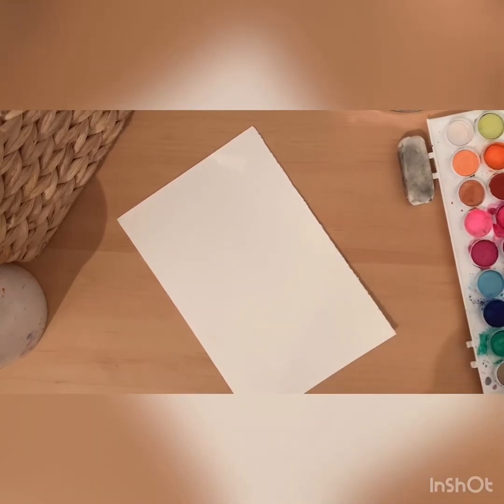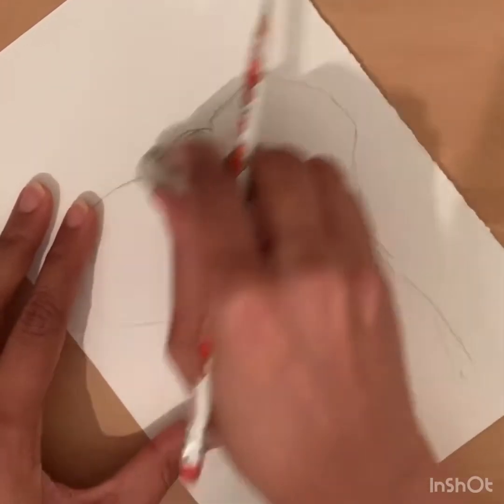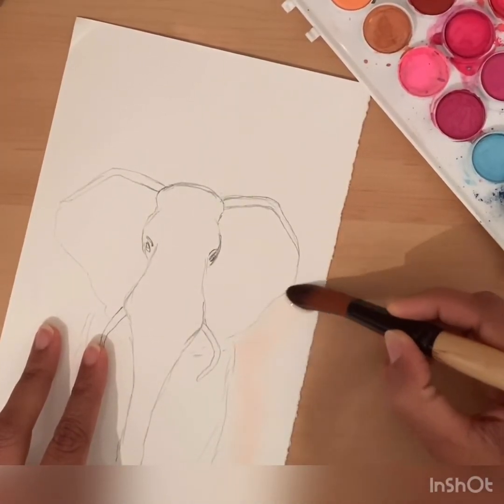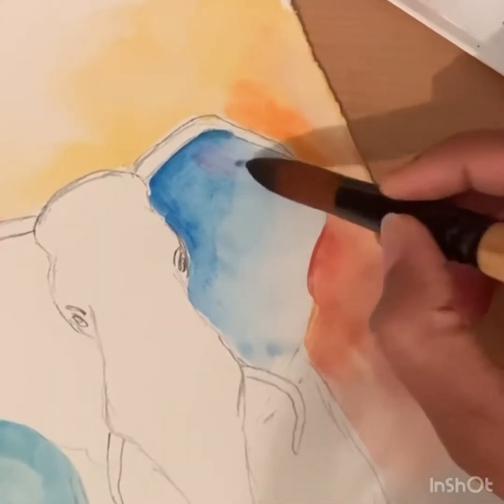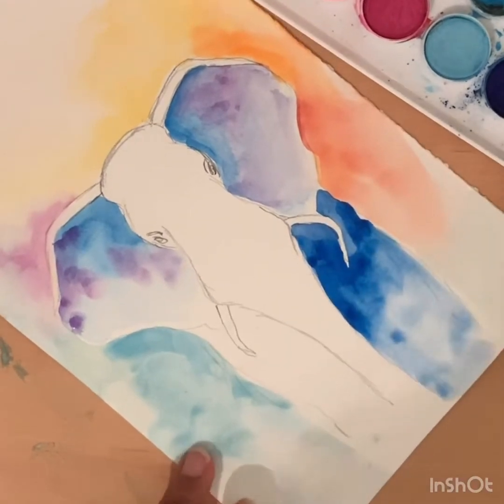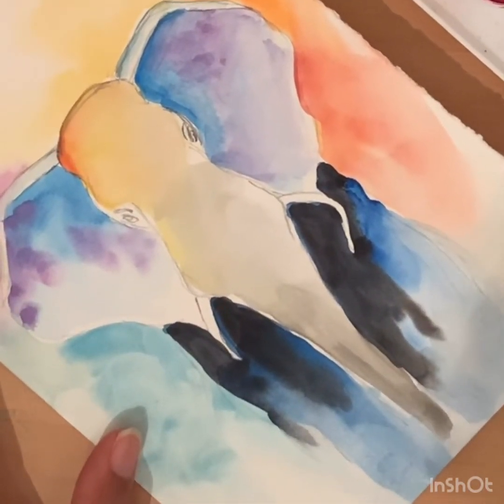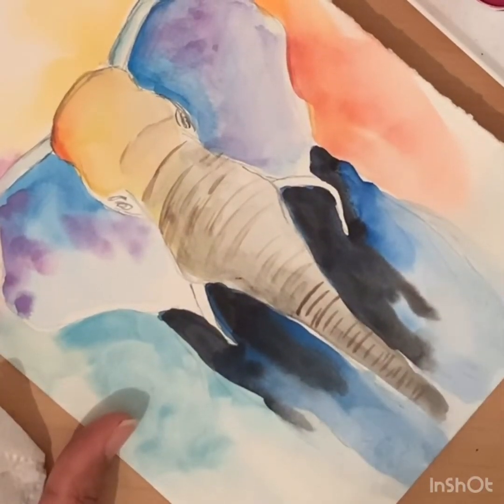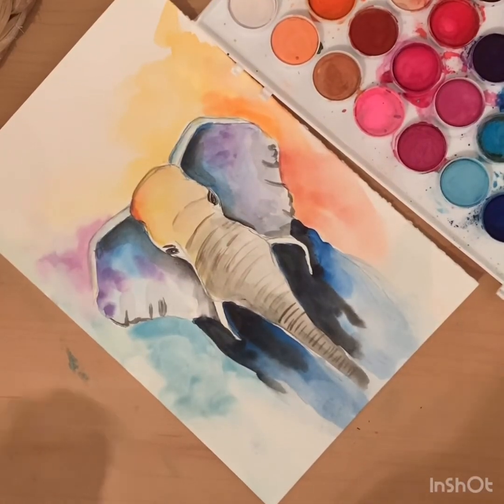Watercolor painting tutorial - Elephant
This tutorial is for 6 to 7 years and older.